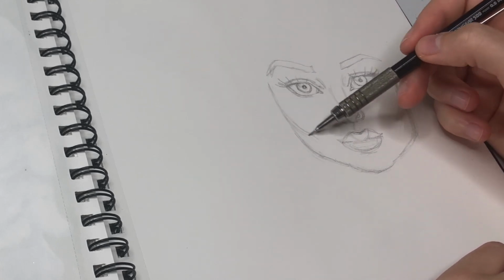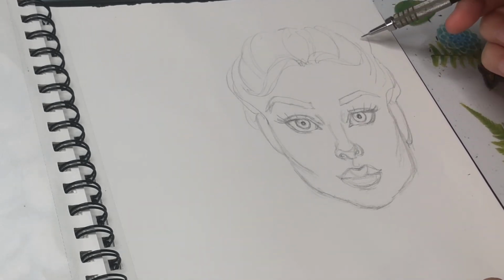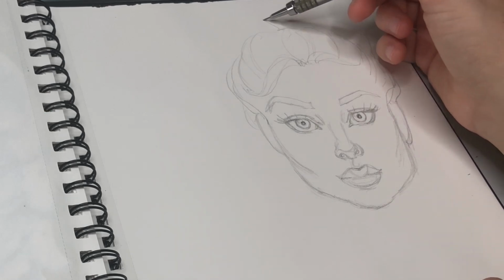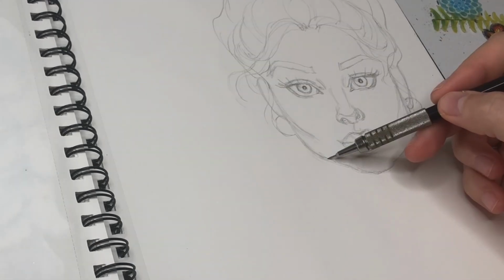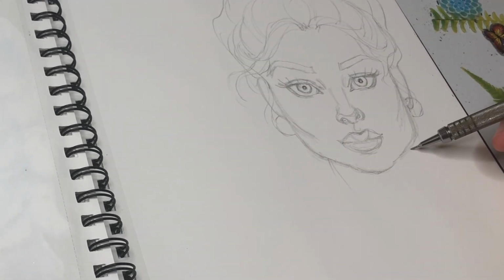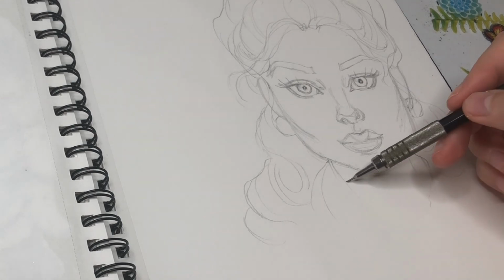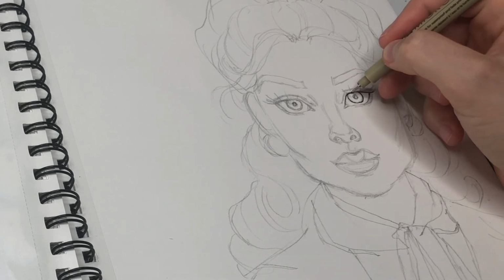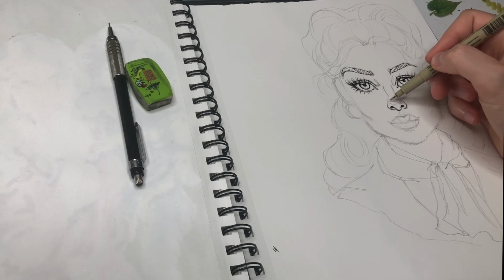Drawing Warm Up: Ohuhu Markers, Prisma Colored Pencils, Uni Posca pens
Hi everyone! How is life treating you? Hope all is well.
Guess what? It's finally summer and all the fun it brings along like outdoor BBQs, swimming, sunbathing, lake trips and fishing. Yay!
This week I was very distracted with life and didn't draw as much as I hoped to. So this illustration served as a warm up which led to more drawing as I got into the "artsy zone." I decided to skip watercolors this week and rely on alcohol markers and Prisma colored pencils. I really struggle using watercolors but I hope to improve a little bit after taking a lesson this June. I have a friend who is very skilled with watercolors and she offered to pass on her wisdom. I love the effect watercolors leave behind and I would love to learn how to improve.

Hope you enjoy the process of this illustration as it comes to life. If I stick to my schedule, next week will be the sketchbook tour of my completed sketchbook. Yay! :)

Materials: mechanical pencil, waterproof ink pen, Ohuhu brush tip alcohol markers, basic Walmart sketchbook, Prisma color pencils, Uni Posca ink.